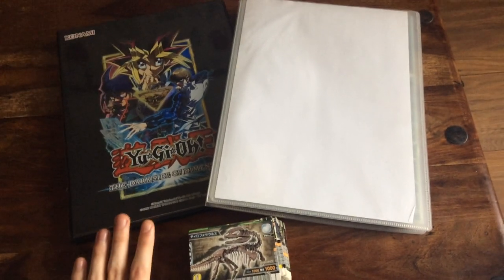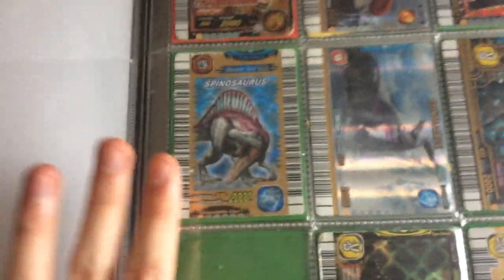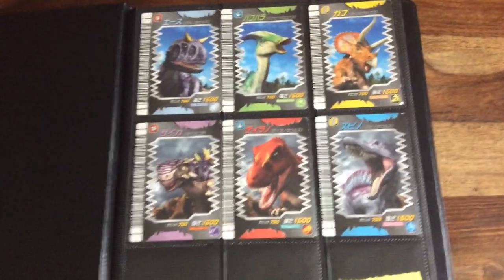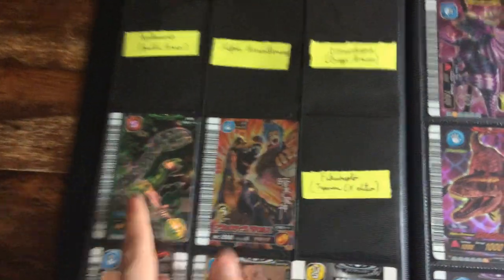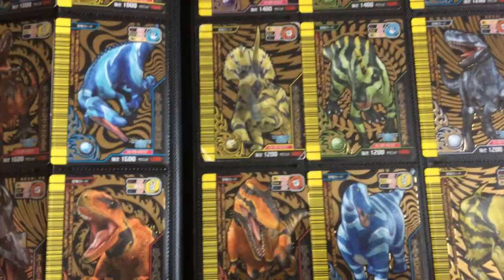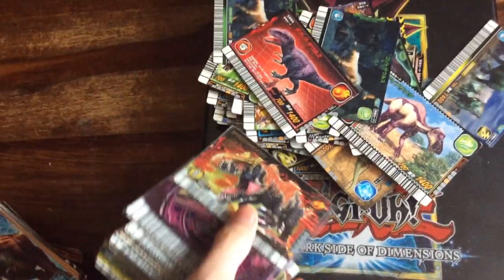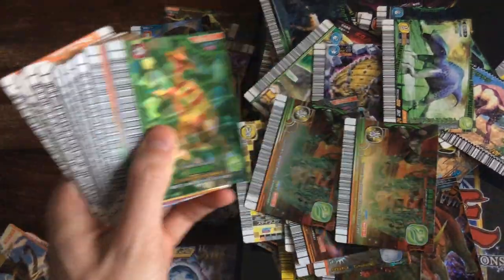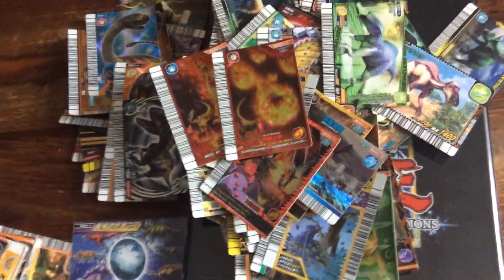Dinosaur King Trades and Wants Update.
An update video explaining my trades and wants and changes I've made to my collection.
UPDATE: Most of these card are going to be sold on Ebay.